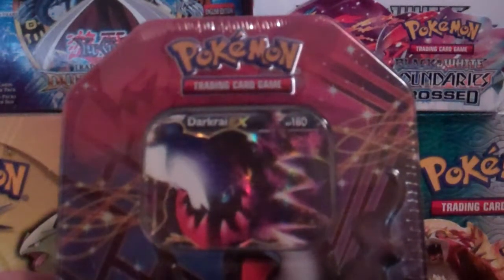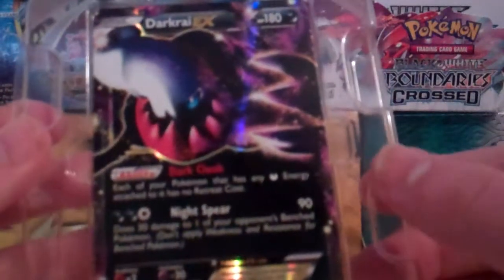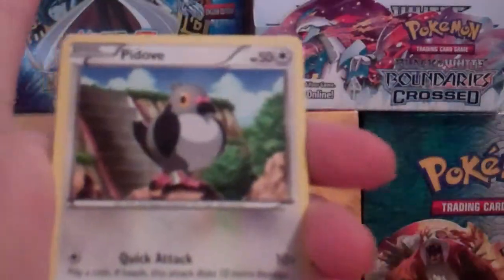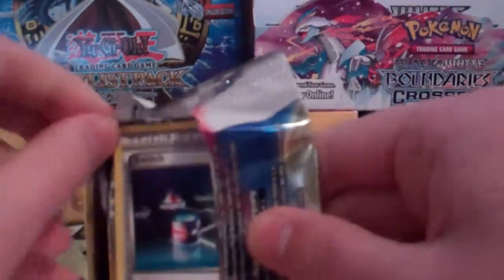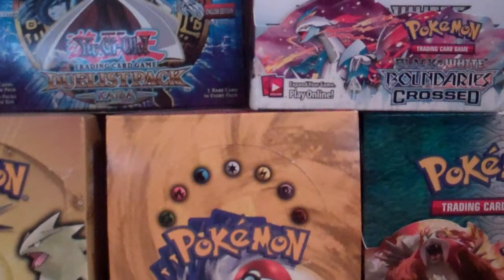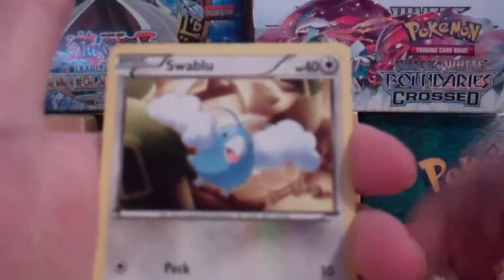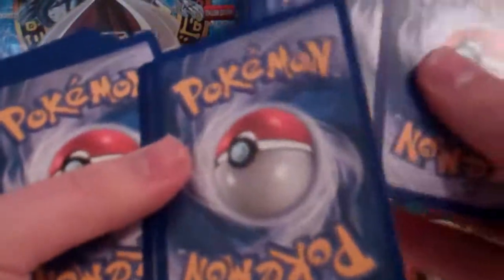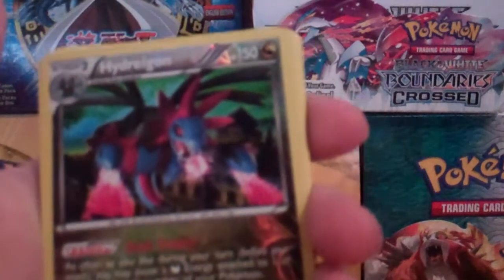UPLOAD SPREE (3/3) Opening a Darkrai EX Tin (ehhhhhhhh......)